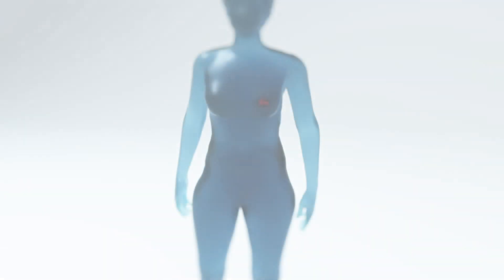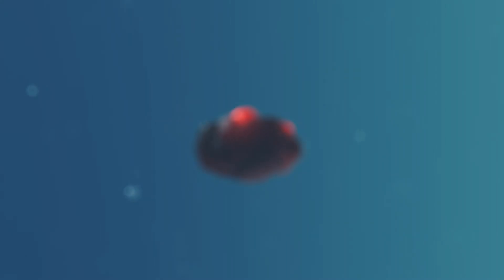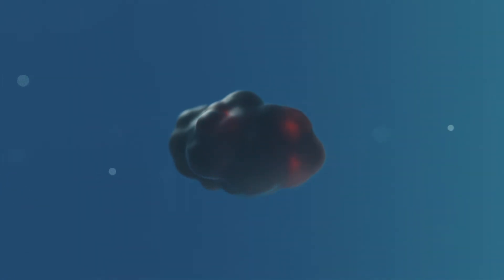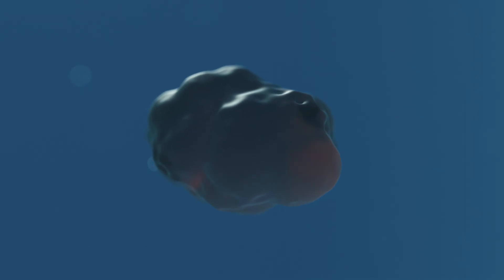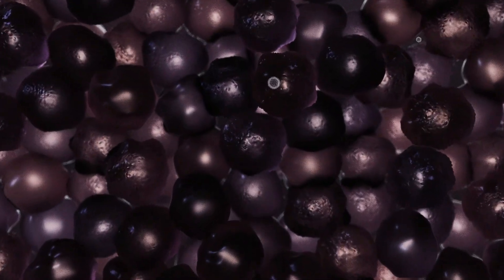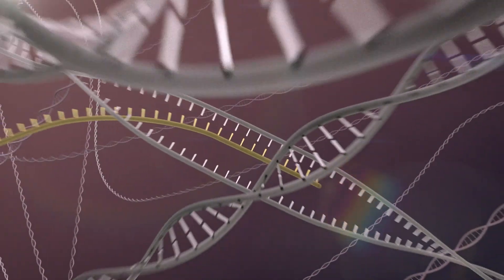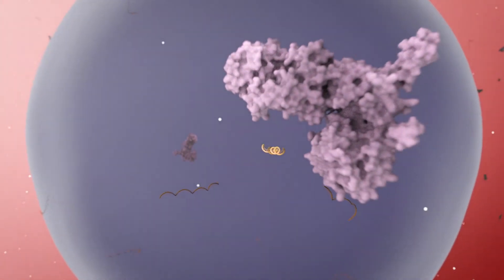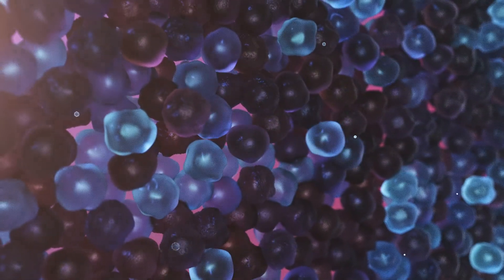Reveal the True Biology of Cancer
Address the true complexities of cancer with sharper resolution into the cell types and mutations that drive cancer. 10x Genomics develops technologies that illuminate the details and dynamics of this complicated disease.